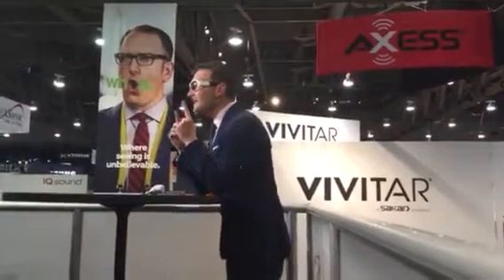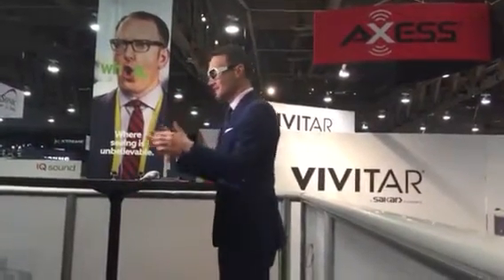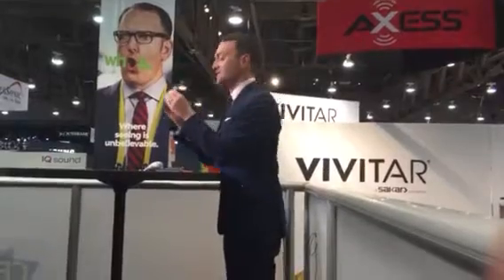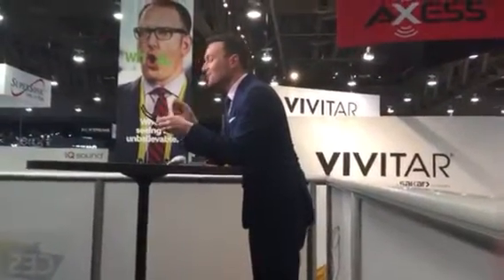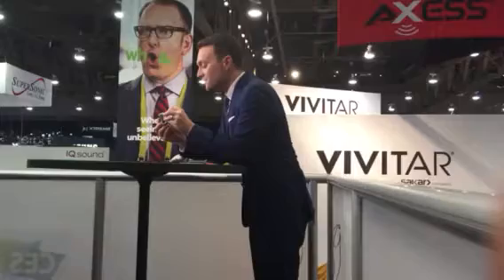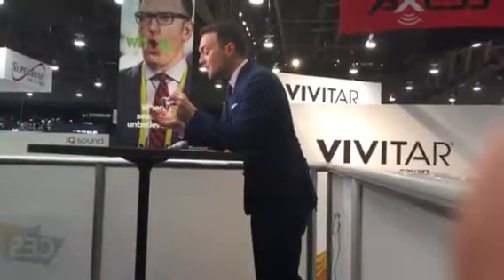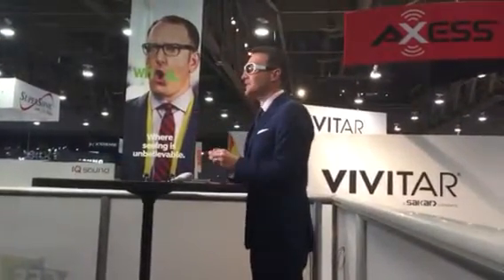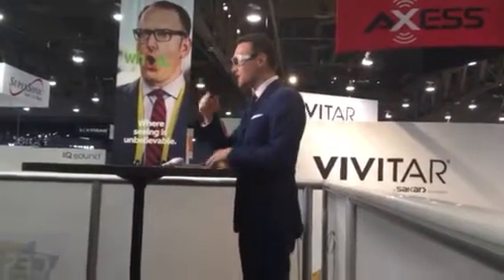Sam Burke CNN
Viewpointsystem